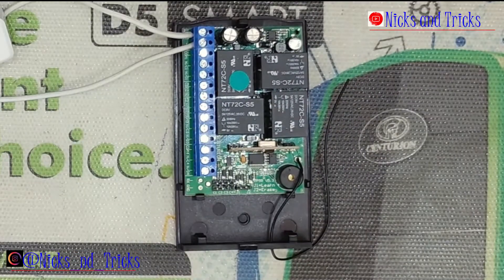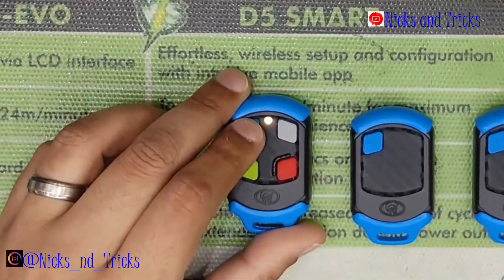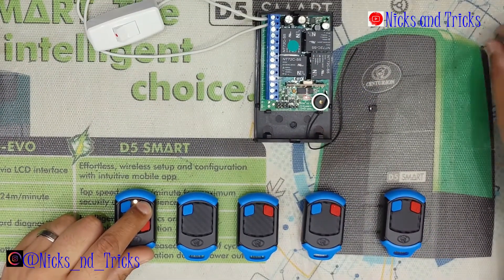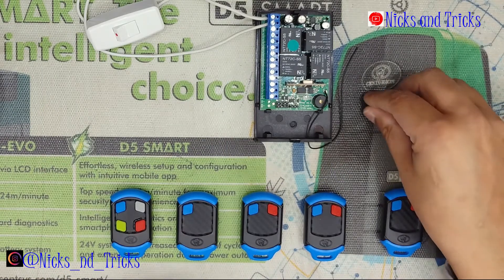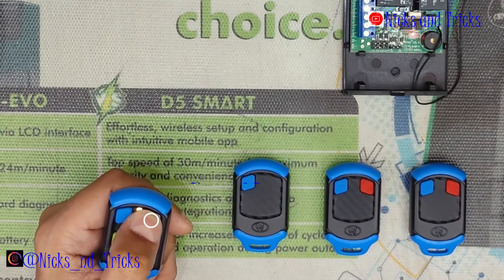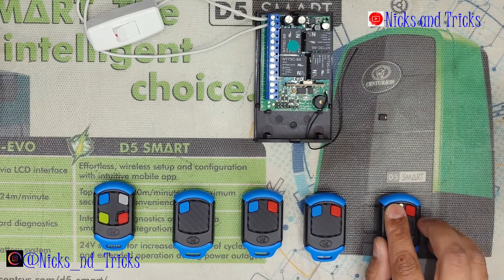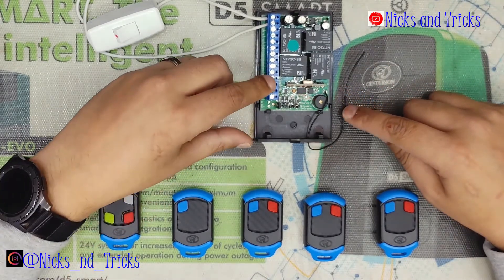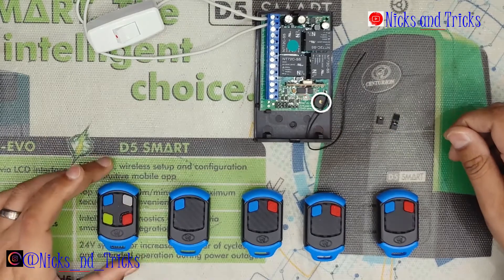Centurion Nova Remote to Centurion Nova Helix RX4 Receiver Complete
In this episode, we go through the programming of the Centurion Nova Helix Multi-channel receiver full video
-Master Erase process and Master Learn to follow
-Master Learn process
-Demaster process
-Pulse to Latch Process